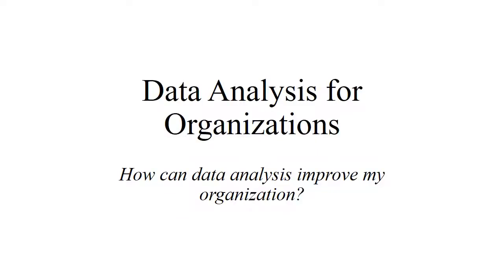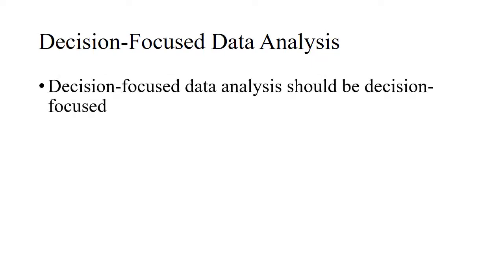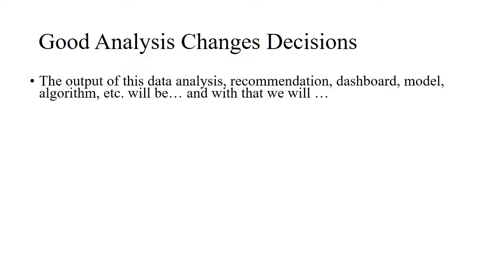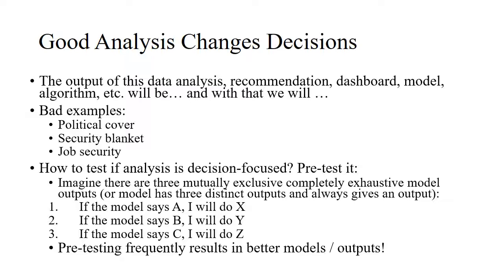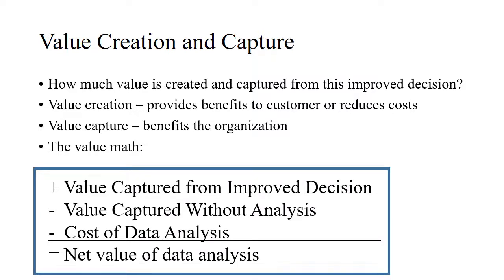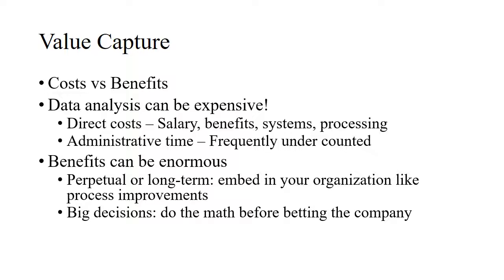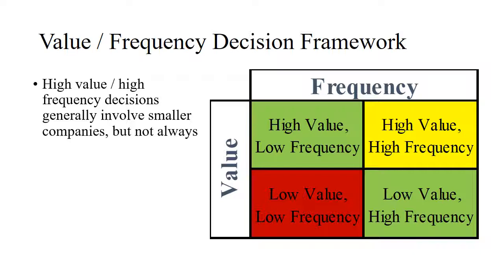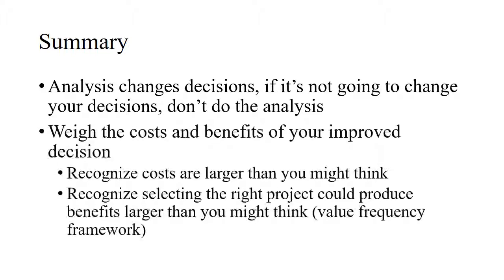Data analysis for organizations -- framework and concepts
How can data analysis improve my organization?
Supplementary video of Data Analytics courses.